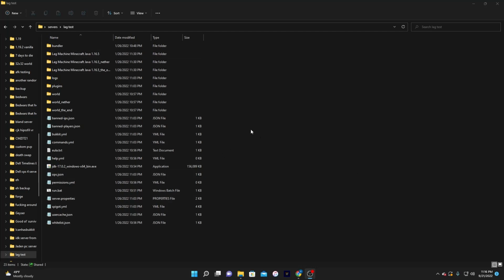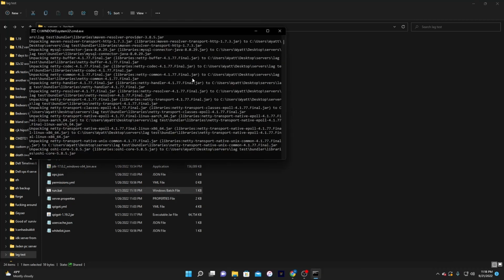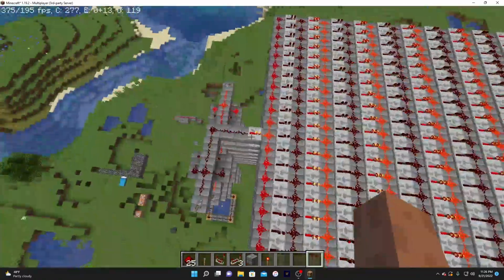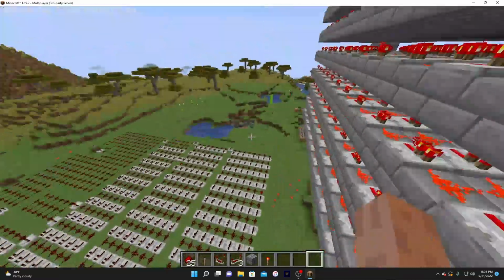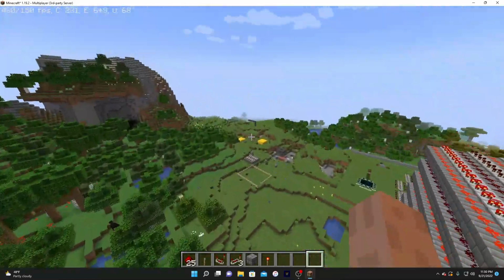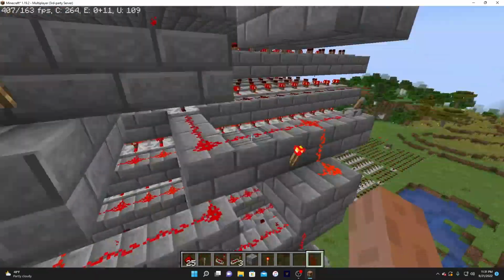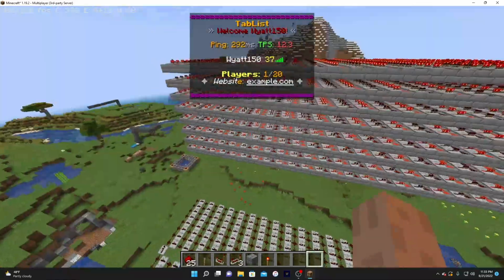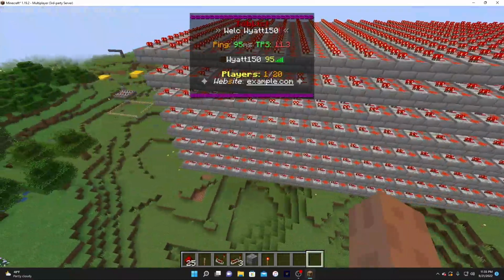Can This 15 Year Old Laptop Core 2 Duo run a Minecraft server?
specs:
Intel core 2 duo T6400 at 2ghz
4gb ddr2
some random hdd